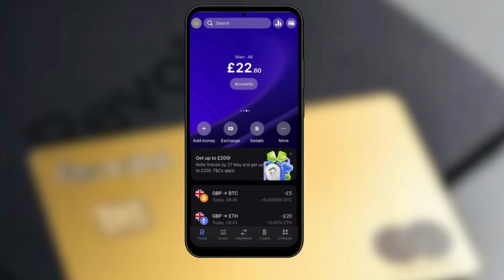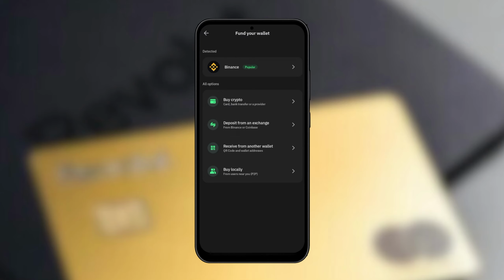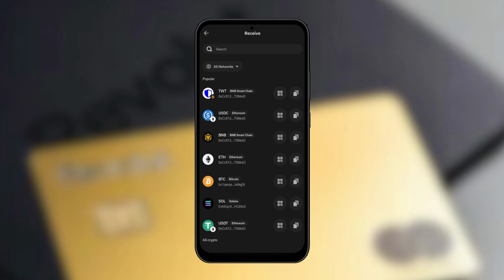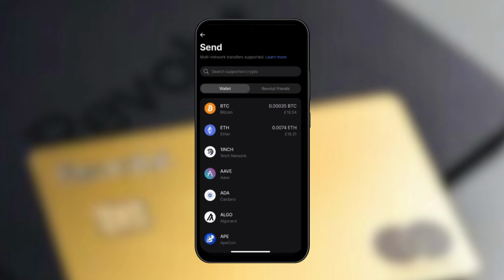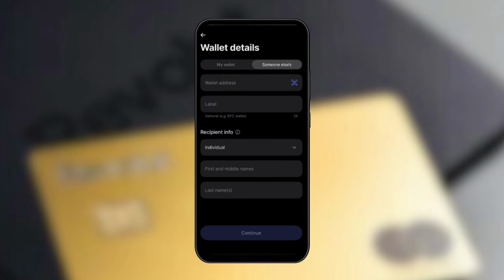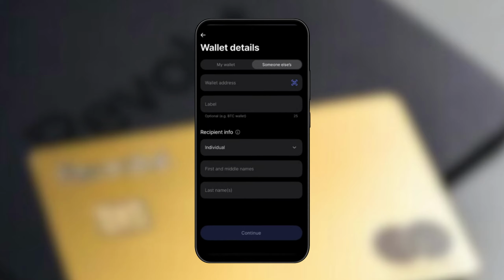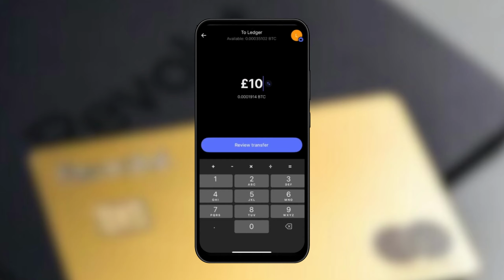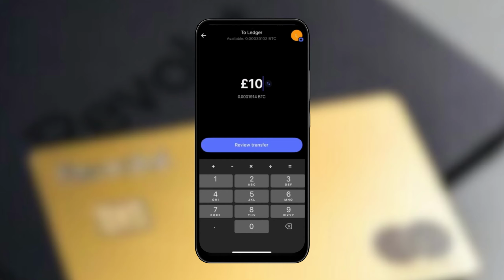How To Send Bitcoin From Revolut To Trust Wallet (2025)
Learn how to send Bitcoin from your Revolut account to Trust Wallet in 2025 with this quick step-by-step guide 🚀. I’ll walk you through everything you need to know, from setting up the transfer to confirming it safely. Perfect for beginners looking to move their crypto with confidence 🔐.